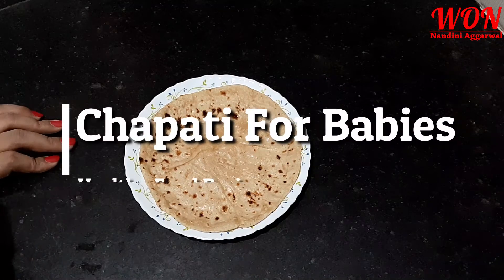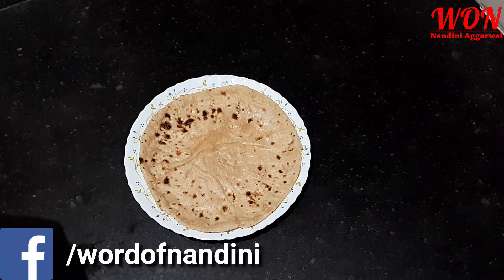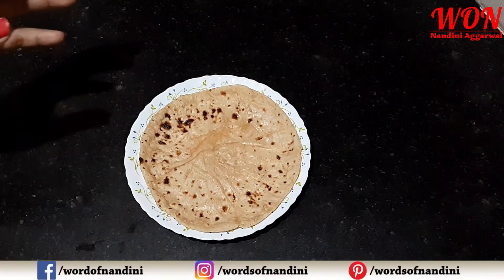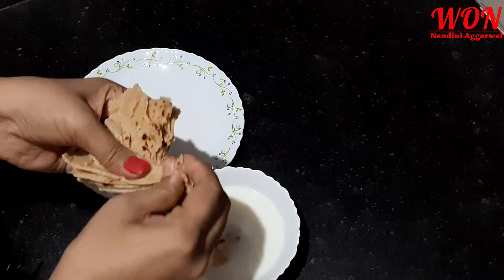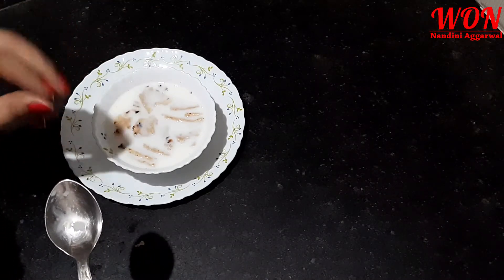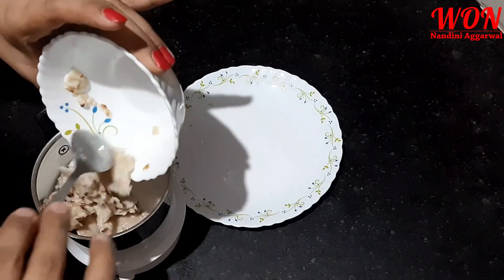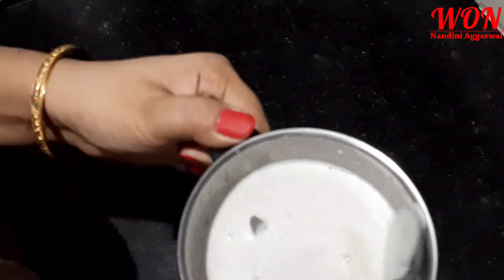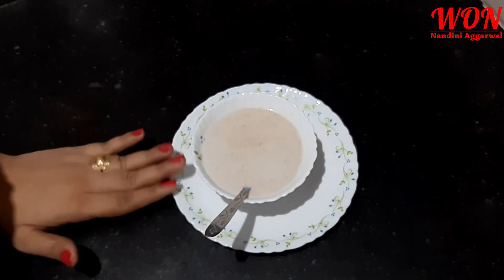Instant & quick Baby Food | How to introduce Roti/chapatti to baby | Chapati & Milk baby food recipe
In this video, I will show you, how to introduce chapati to babies. This is an instant & quick Baby food. You can make it easily in minutes.

We have created this channel to share our experience with the audiences of Words Of Nandini channel. We are not trained medical professionals, please seek medical advice from your doctor before trying any remedy or taking any medication suggested in our videos and there should be no delay to consult your doctor and also we are not endorsing any kind of company or brand, whatever products we are recommending on this channel, they all are based on our personal experience.